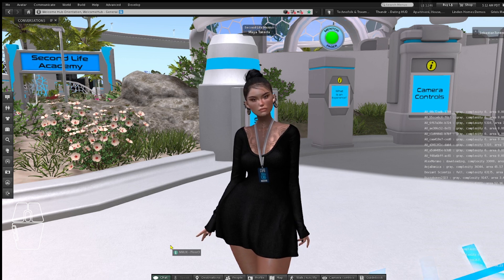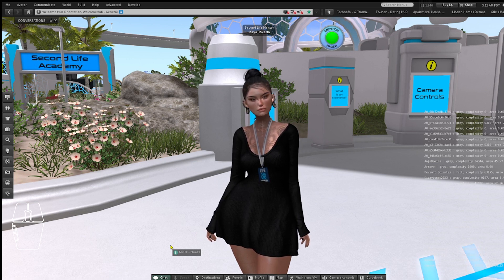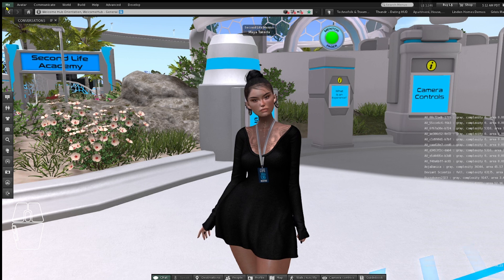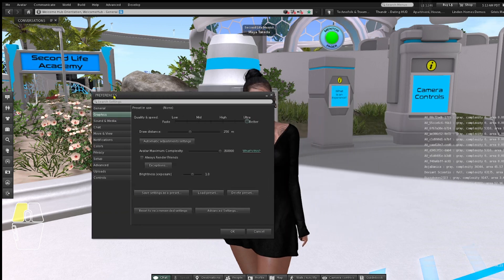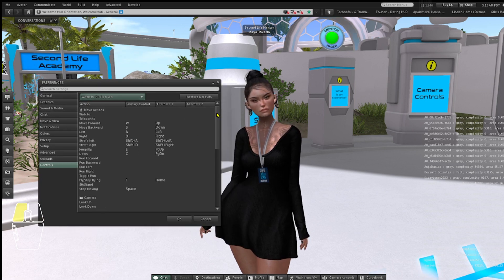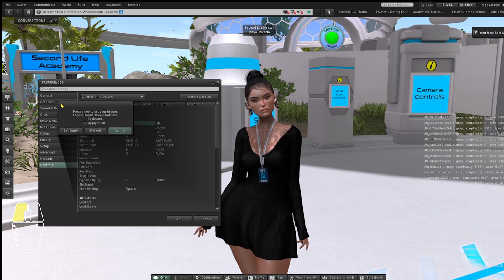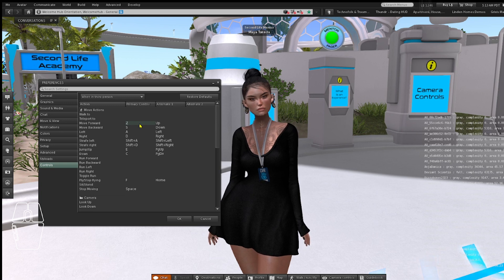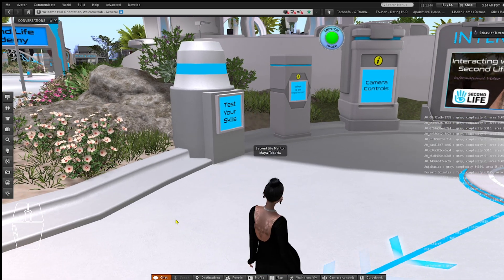Second Life Tutorial - Changing Keys WASD to ZQSD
This is a Second Life Tutorial for New Resident. I was using Second Life Viewer which is the default viewer for Second Life user. This tutorial video is a tool for me to help new resident at Welcome Hub as I am one of Second Life Mentor.  Addtional info: AZERTY keyboard layout are used by French residents. We had come across few questions asking on how to change the layout of QWERT to AZERTY. I hope this will help.
Any views or opinions expressed on this site reflect the views or opinions of the content creators on this site and not of Linden Lab or its employees, directors, officers, agents, or representatives.